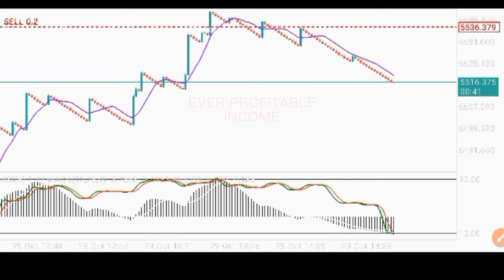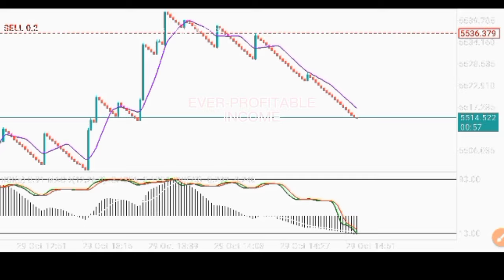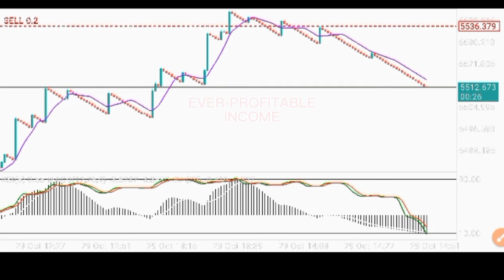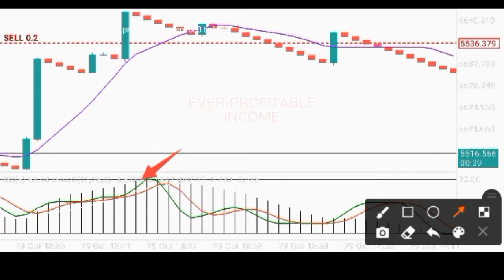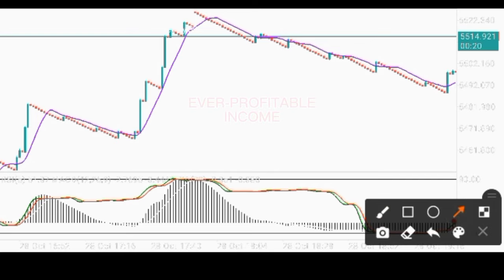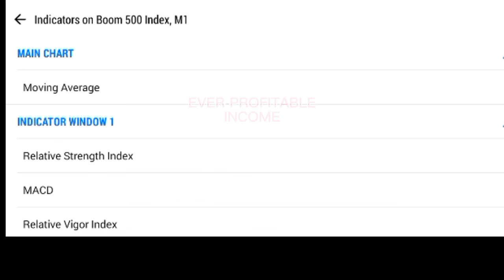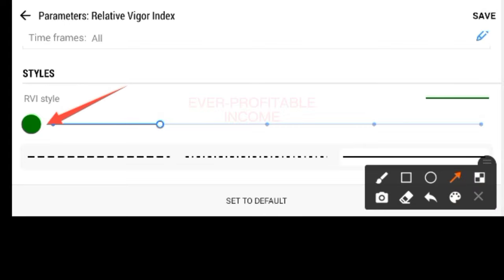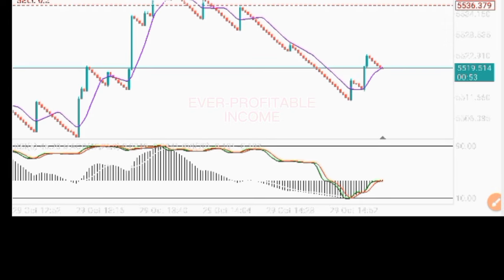This MACD + RVI Strategy Explained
In this video, I’m revealing a powerful MACD + RVI combination that acts like a "cheat code" for the Boom and Crash markets. Most traders use these indicators separately, but when you combine them with the specific settings I show in this video, you get a highly accurate signal for catching small candles and avoiding spikes.

​Whether you are trading Boom 1000, Crash 1000, Boom 500, or Crash 500, this strategy works across all Deriv synthetic indices. I’ll show you the exact entry points, where to set your stop loss, and how to grow a small account using this 1-minute scalping method.

 💡 What You’ll Learn in This Video:
00:00 – Introduction
00:42 – MACD and RVI explained (simple setup for beginners)
02:15 – Chart setup on Deriv synthetic indices
04:00 – Entry confirmation and spike detection
06:30 – Stop-loss & take-profit settings
08:10 – Live Boom & Crash scalping example
10:00 – Risk management and pro tips

🔥 Indicators Used:

MACD

Relative Vigor Index (RVI default settings)

Timeframe: 1-minute / 5-minute /15- minutes chart

Works for Boom 500, Boom 1000, Crash 500, Crash 1000, Crash 300
 learn:

Boom and crash scalping strategy, Boom and crash strategy 2024, MACD trading strategy, RVI indicator settings, how to trade boom and crash, Deriv synthetic indices, 1 minute scalping strategy, small account growth strategy, spike detector boom and crash, catch 10 candles boom and crash, best indicator for boom and crash, MACD RVI combination, forex scalping techniques.